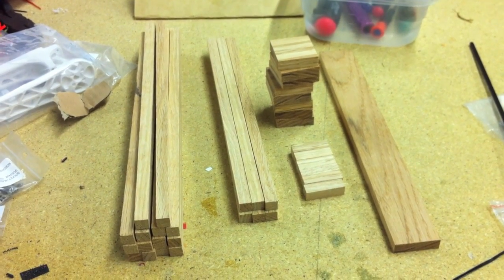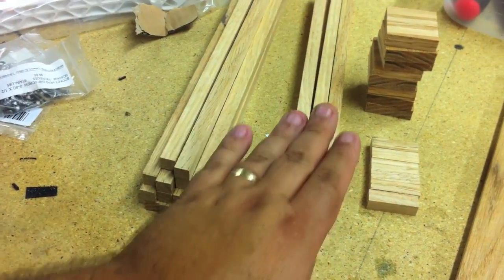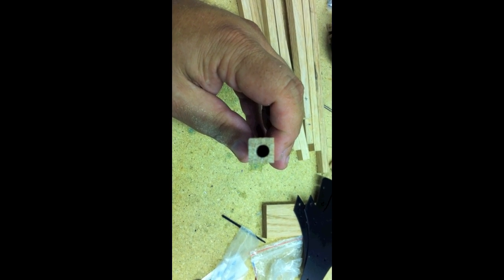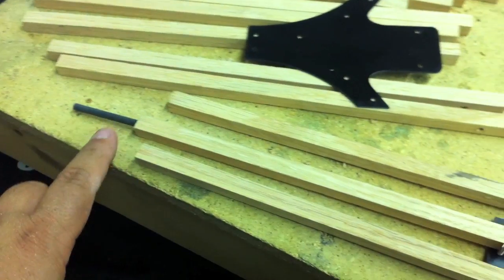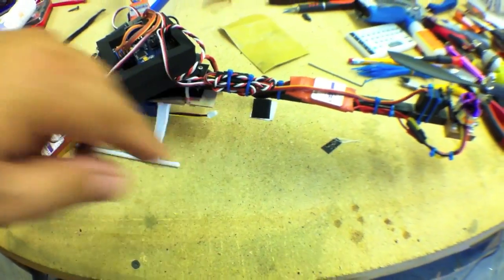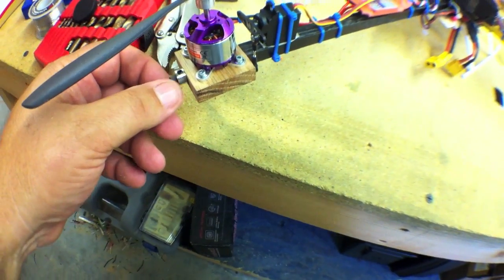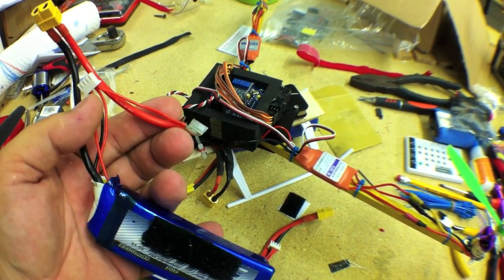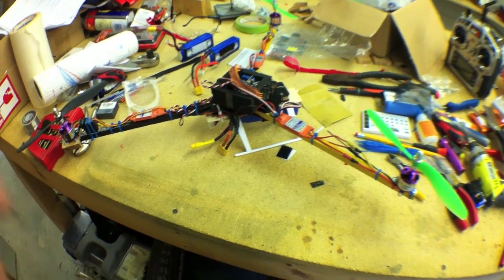TriCopter Scratch Build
This was a great fun project.  I purchased most of the stuff from hobby king however I got the motors from rctimer. I also purchased some lite ply from the local hobby shop.  Discovery hobby here in Berea.

I used 28-30a 1300kv motors.

I would have rather had the NTM from hobby king but they were out of stock.  The NTM seem to me be better balanced motors.

I used 18amp plush esc's from hobby king.

The hobby king kk2 board v3.0

8x47 Propellers

EXI 213f Digital 9gram servo for the tail.

I used red oak wood from Lowes for the strength.  Its a bit heavier than pine but I wanted strength.

450x Main Landing Gear

2200 MAH 30c battery's

hobby king low voltage beeper.

Perhaps tricopter aerobatics should be an olympic sport? lol

I will get the links up soon.  Just wanted to post it for now.

Bill